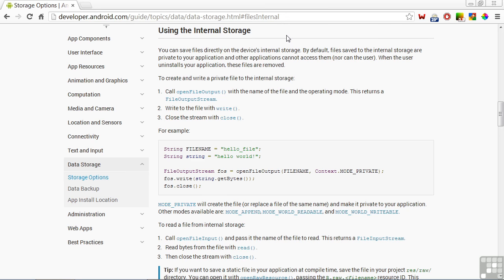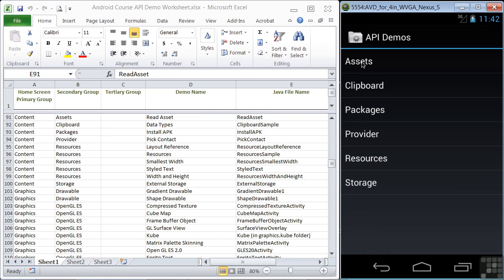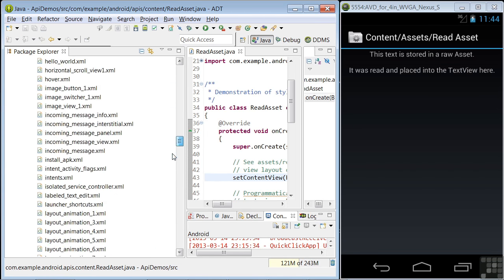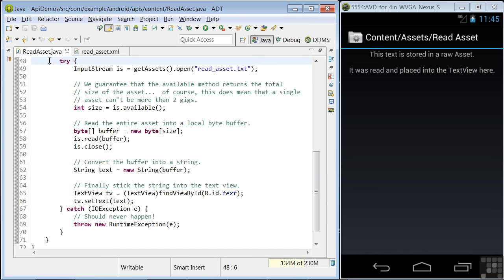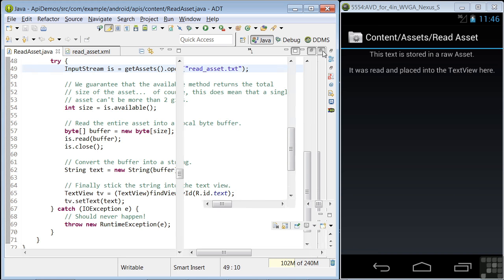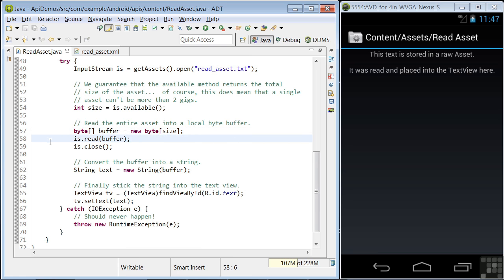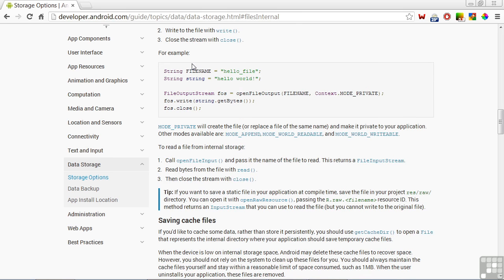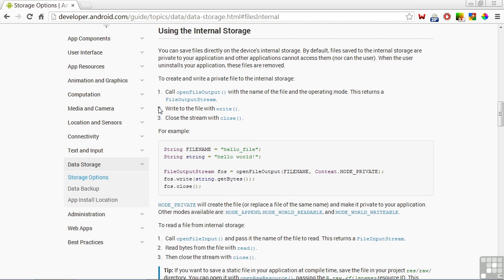Android lecture 91